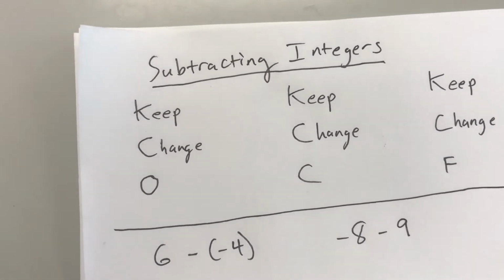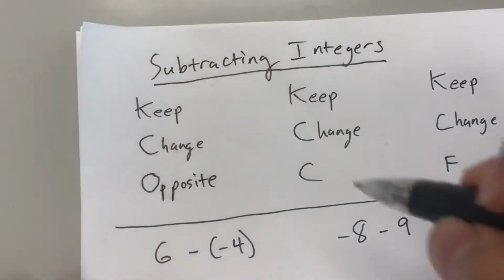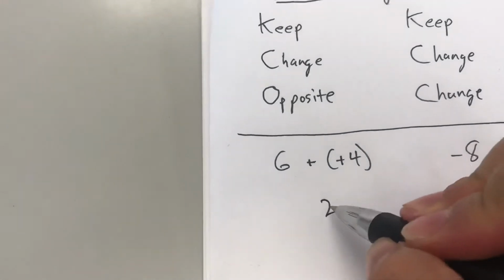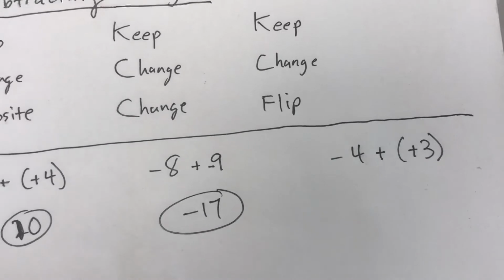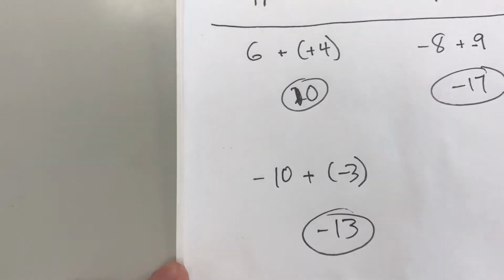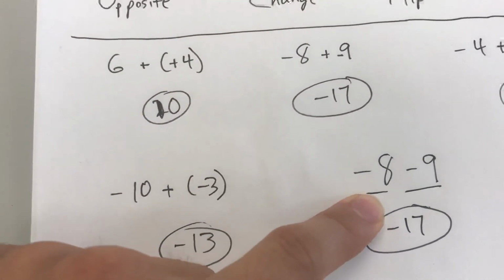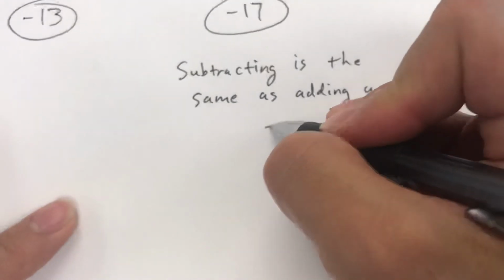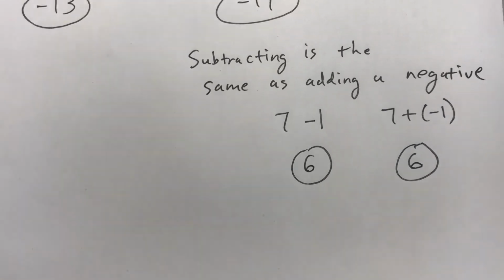Pre-Algebra: Subtracting Integers